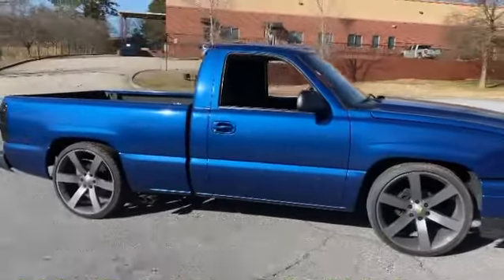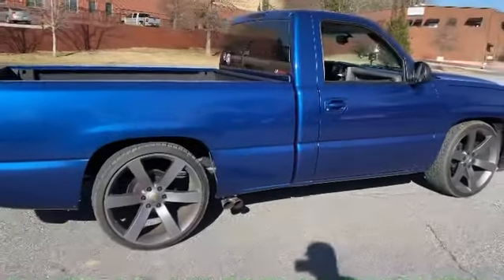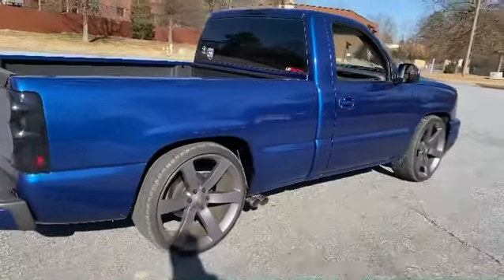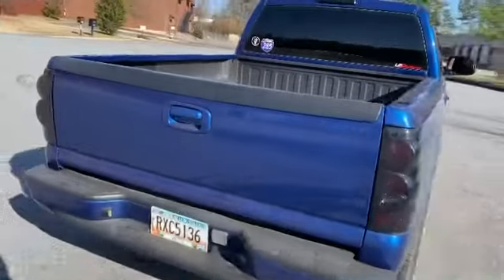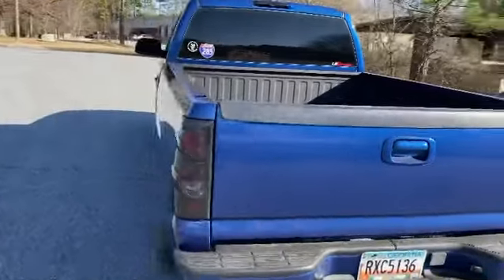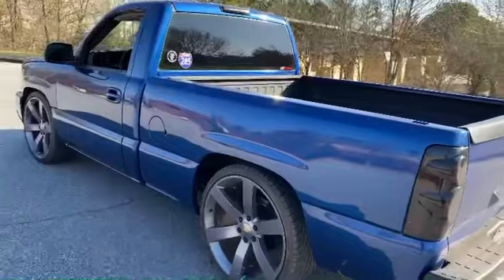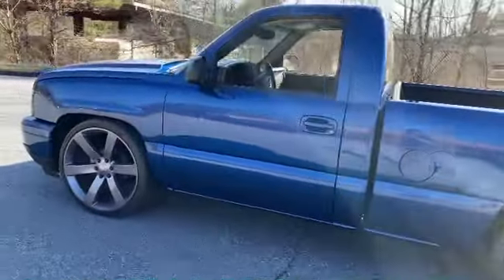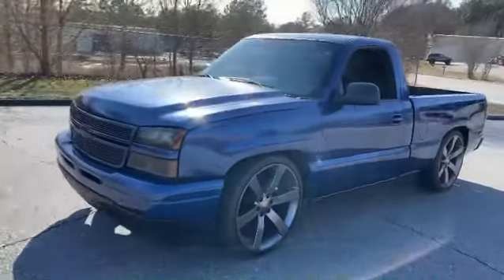Cam tuned 6.0 Silverado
Out with the 5.3 and in went cammed 6.0 and 3600 stall.  Sounds and drives beautifully.
If you’re in the metro Atlanta area and looking for a similar set up, contact myself.